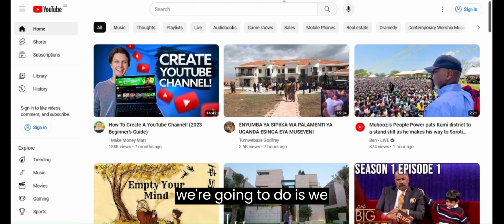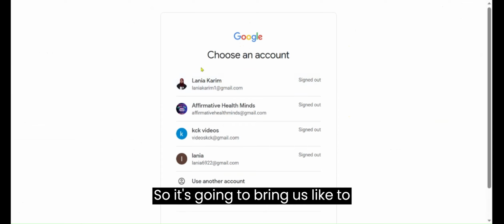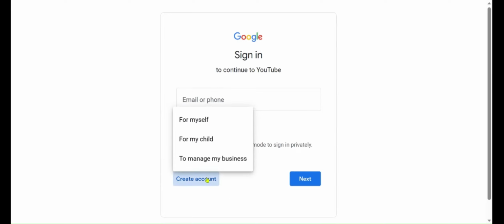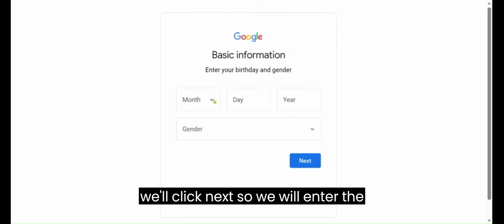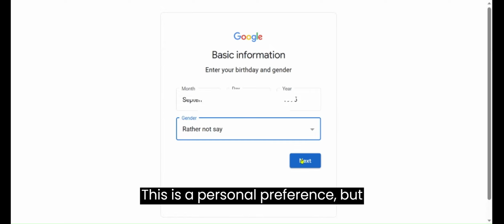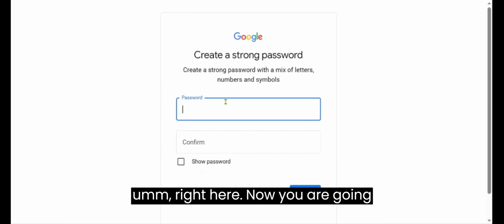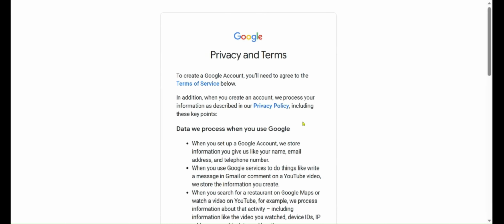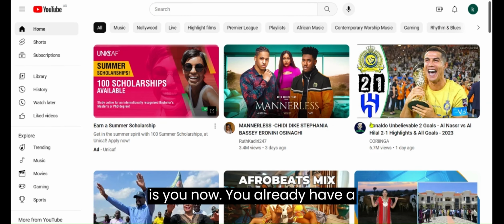How to create a YouTube channel for beginners (step by step guide)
Learn how to start and create your own YouTube channel to make money online, Step by step Beginner's guide